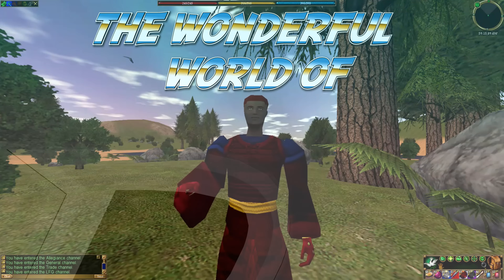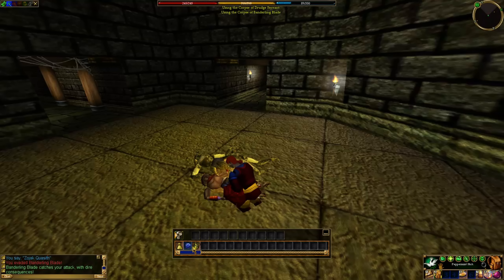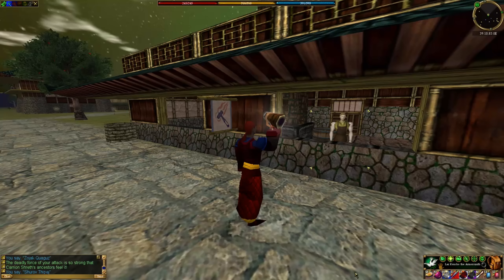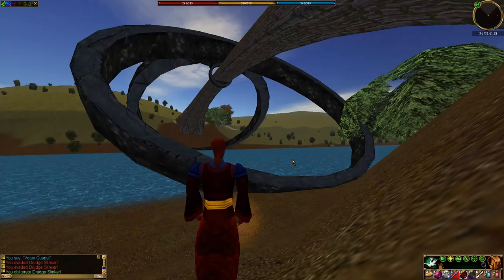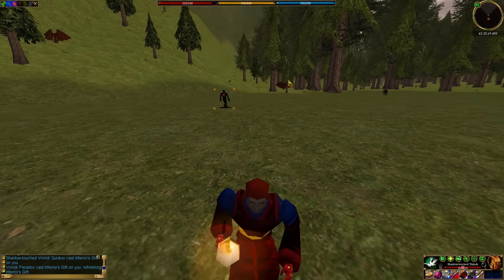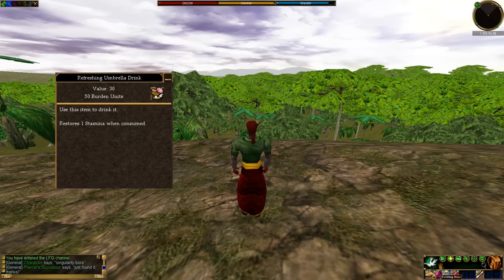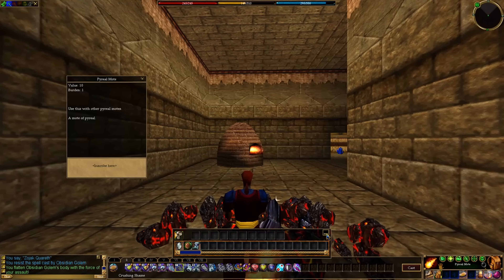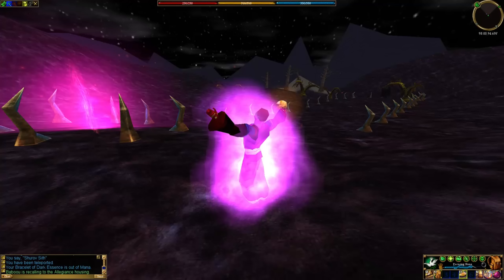Asheron's Last Call - The Wonderfull World of Dereth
Humorous 80's meets Dungeon Keeper tourism montage to celebrate Asheron's Call in its last days before shutdown. A wonderful game that greatly missed by all that played her. If you were one of its lucky players then tell us your stories and memories!.

Goodbye Asheron's Call.

Baboou (leafcul)